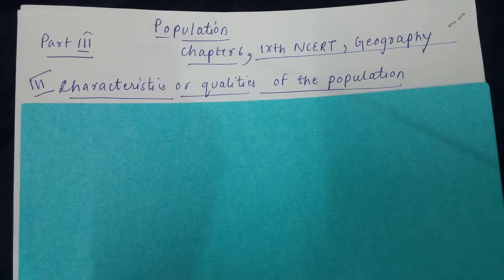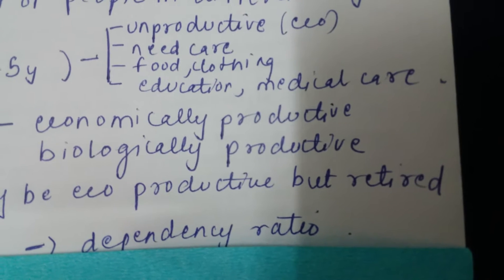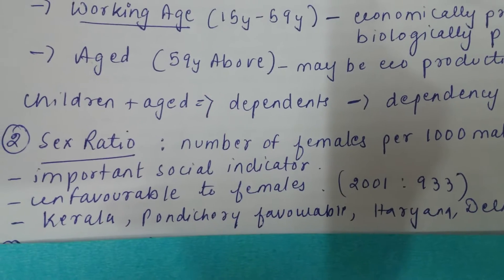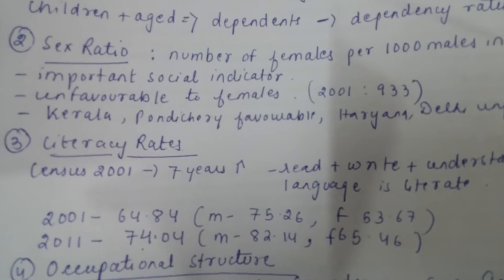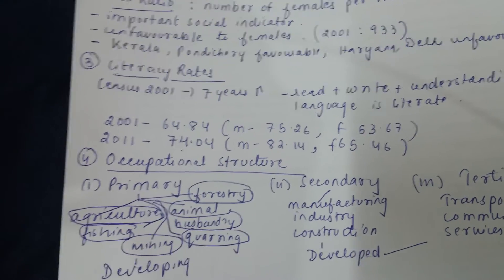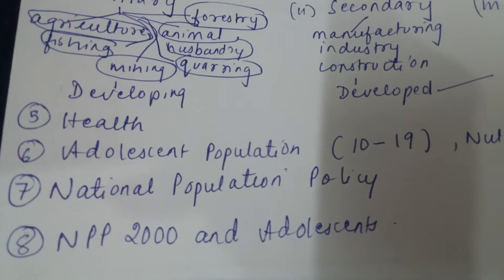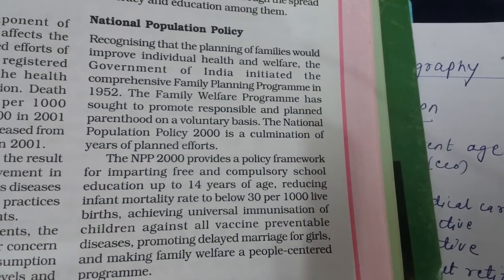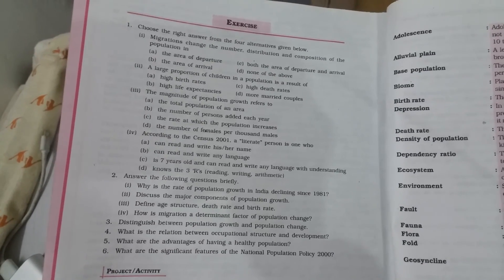NOTES ON POPULATION (PART 3), CHAPTER 6, CLASS IX, GEOGRAPHY, NCERT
This is part 3 of the Population series.